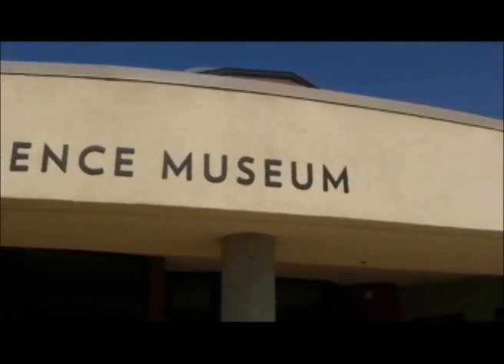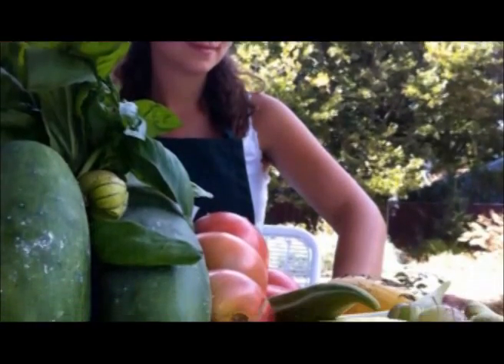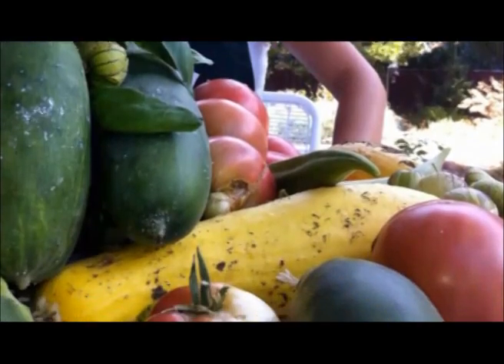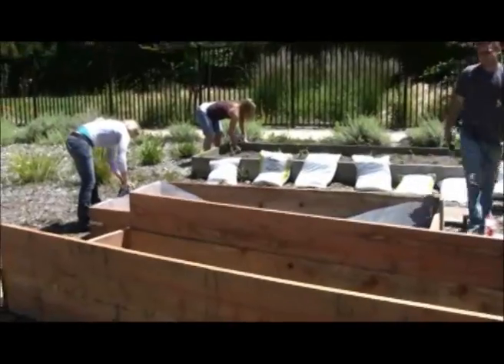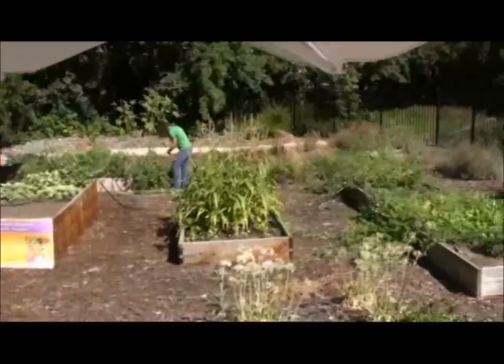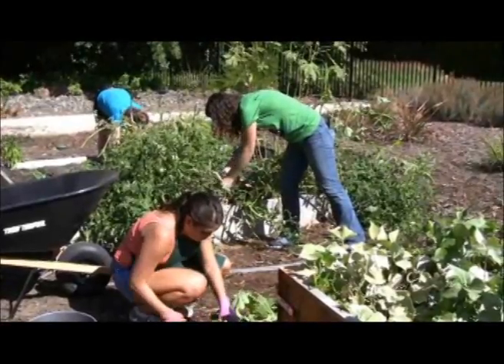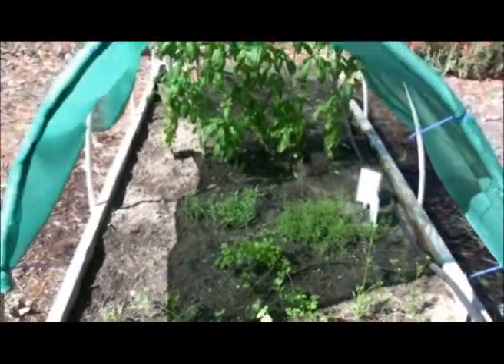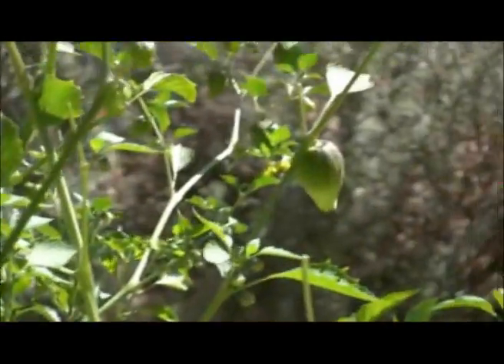Gateway Science Museum Sustainability Gardens